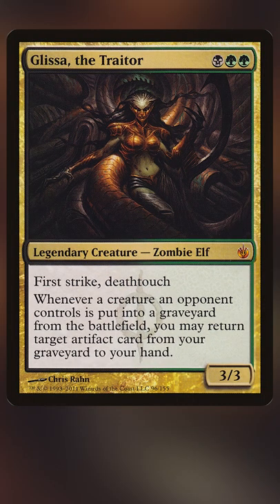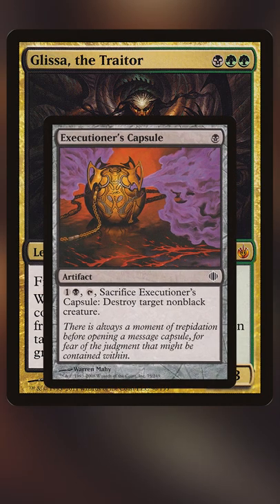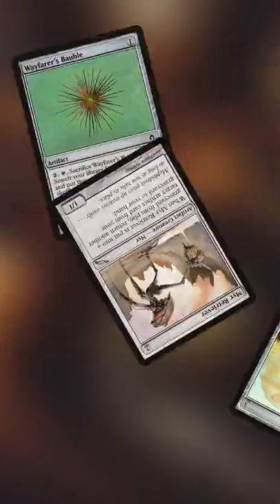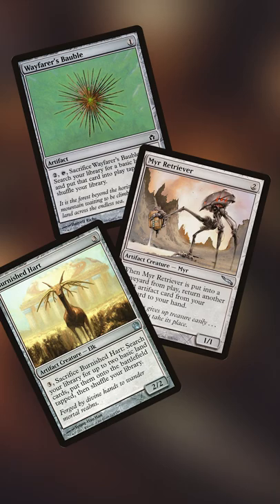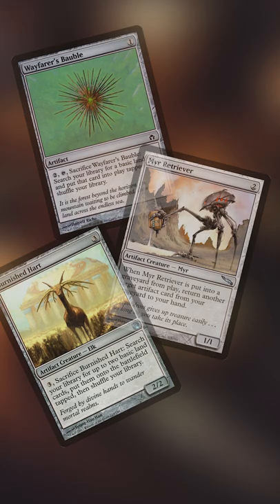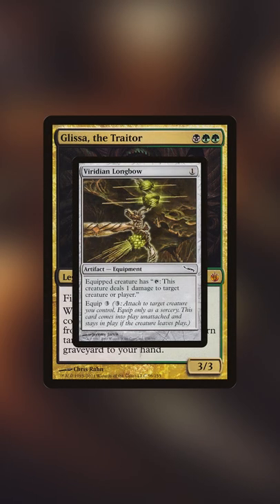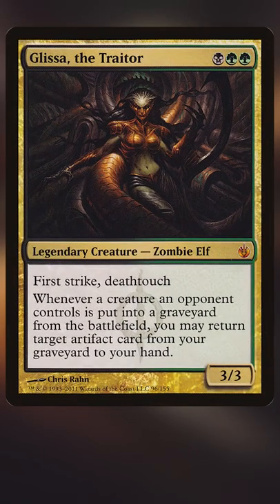Maybe the Most Underrated Commander of All Time!